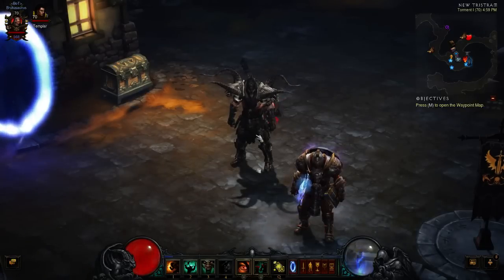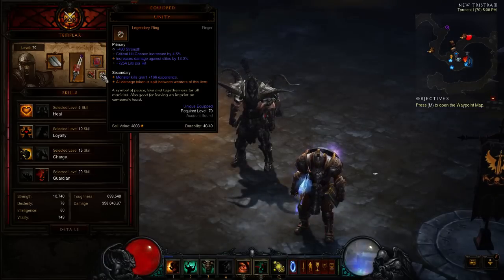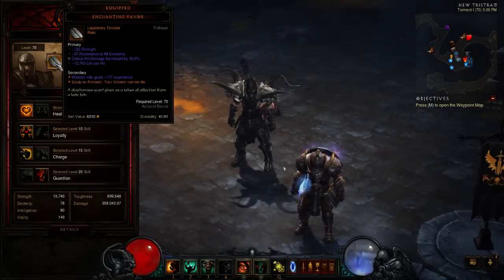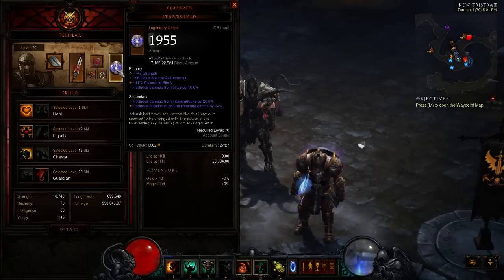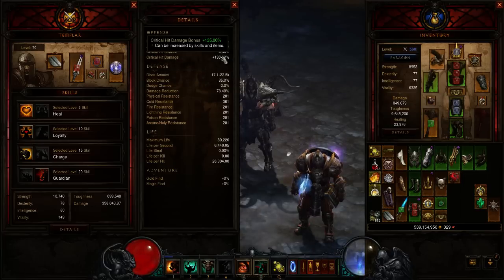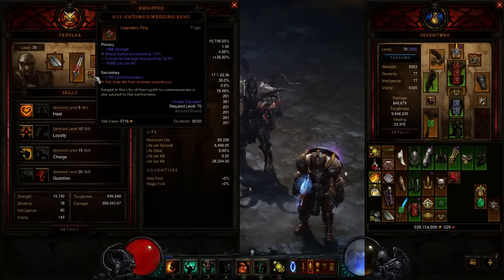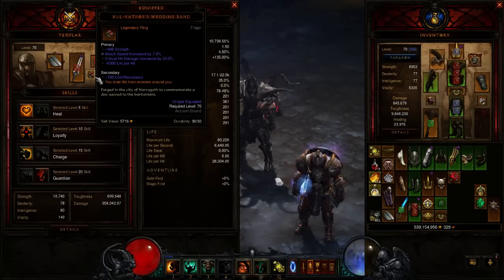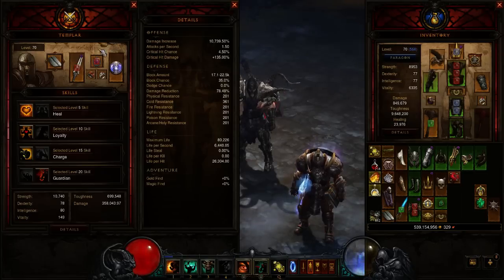Diablo 3 - Templar Follower Build - Gear and Skills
For this video we are going to go over the Diablo 3 Templar follower build guide to cover some of the best gear and skill combinations to use. Many people use the Templar due to the healing and crowd control effects, and by choosing the proper gear you can maximize his efforts as well to not only help him, but you as well. As you climb Greater Rifts higher and higher, the need for properly gearing your followers is an absolute necessity.